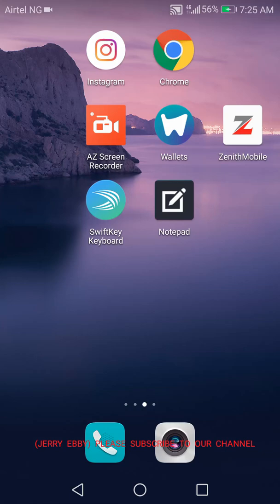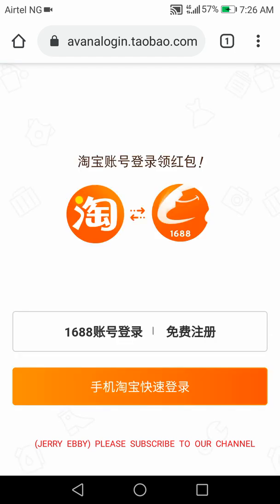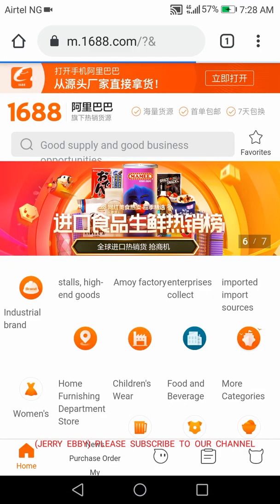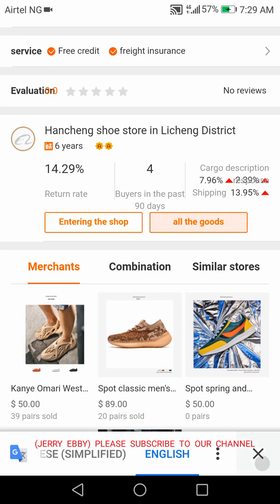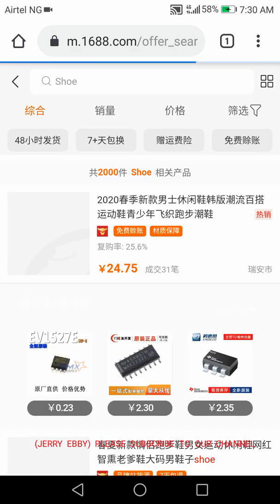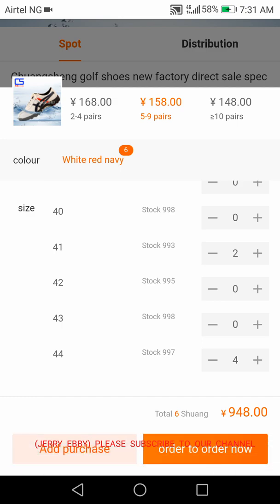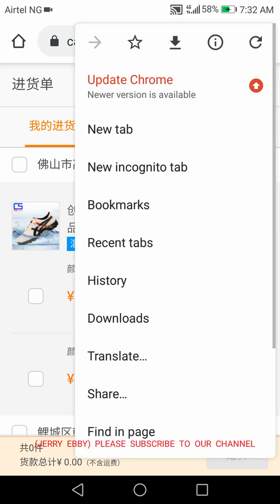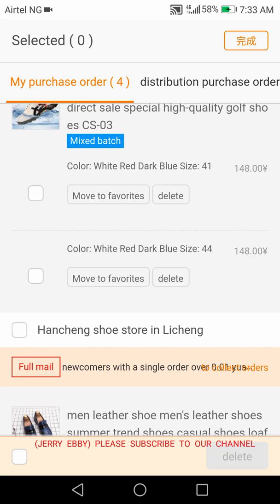how to add and delete goods from your cart in 1688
Having difficulties adding goods to your 1688 cart should not be a problem with this video you should be able to add goods and delete goods from your cart